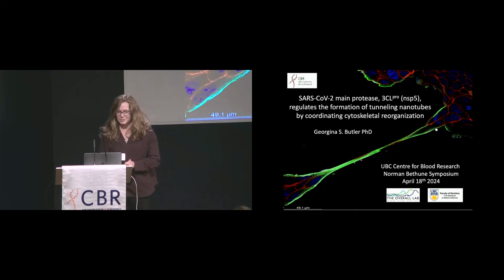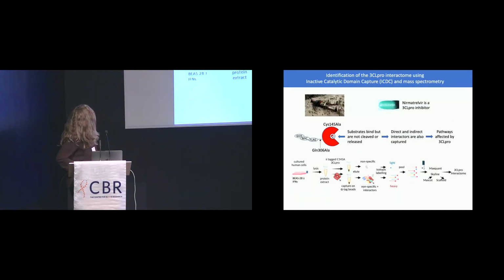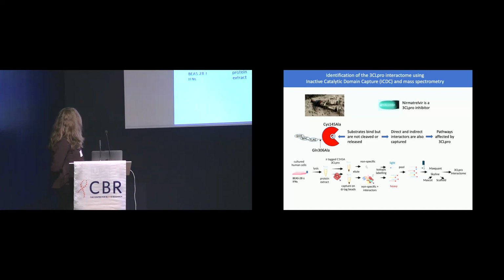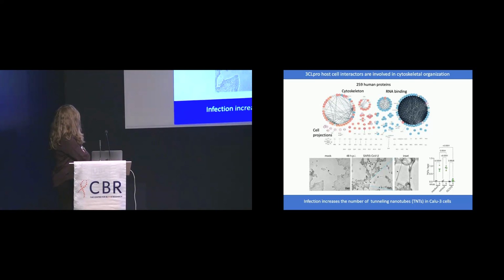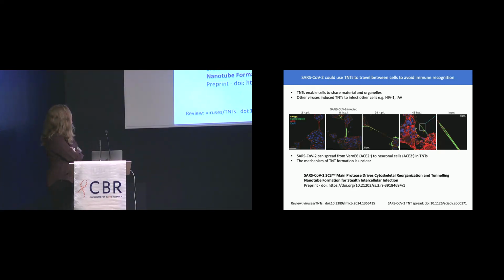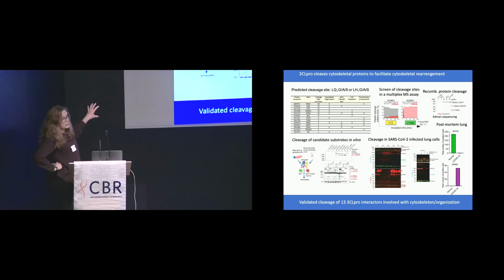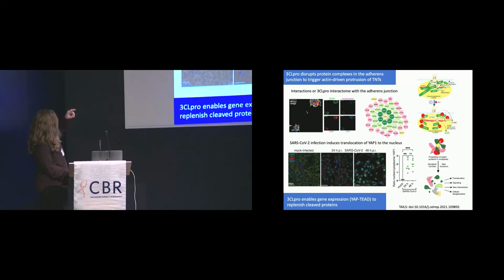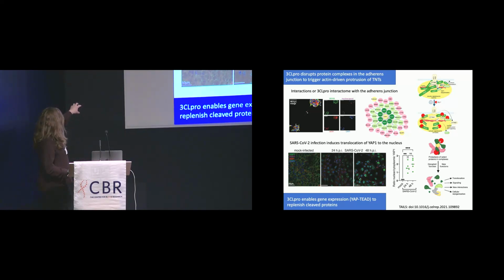Norman Bethune Symposium 2024 - Dr. Georgina Butler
Presented at the 12th annual Norman Bethune Symposium, which took place on April 18, 2024.

Presentation: Dr. Georgina Butler, ""Role of the SARS-CoV-2 3CLpro main protease in intercellular infection"